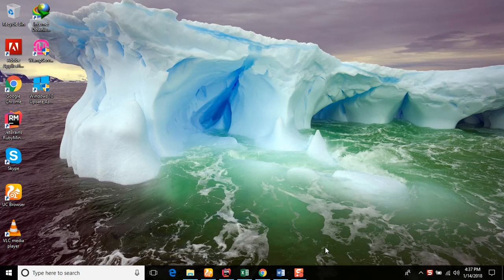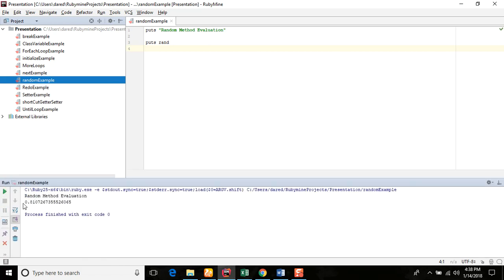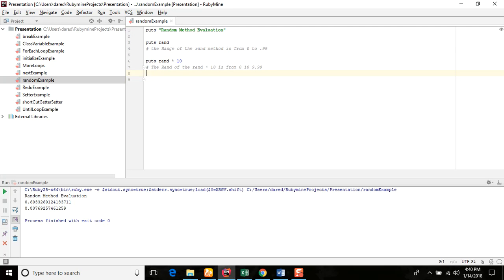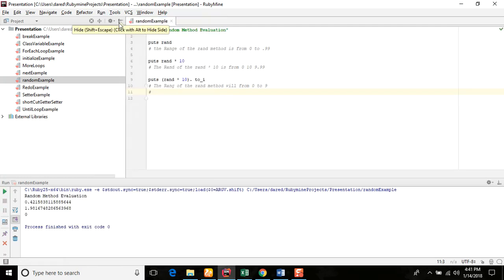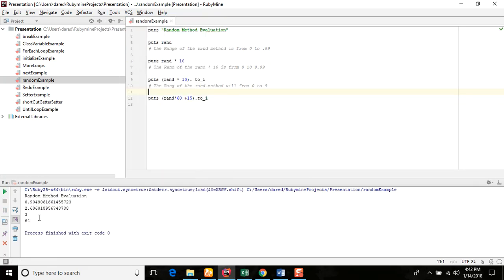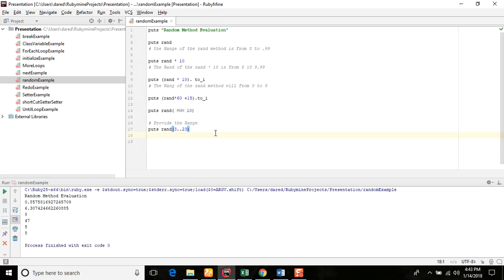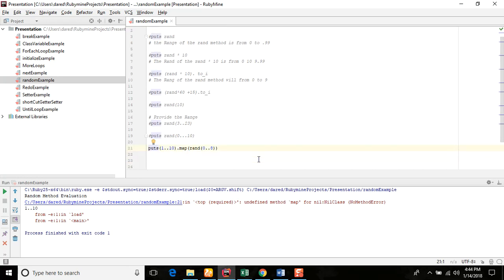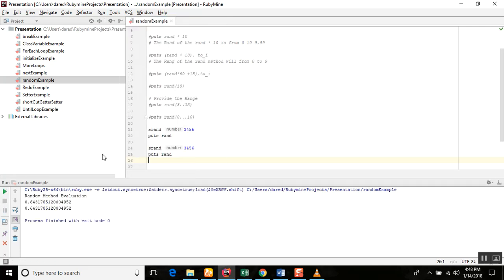Ruby Programming Tutorial 25 Random Numbers in Ruby